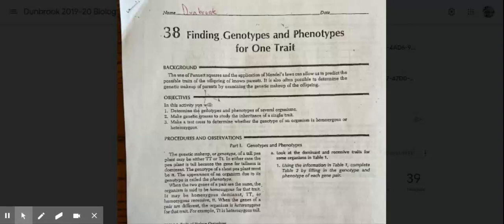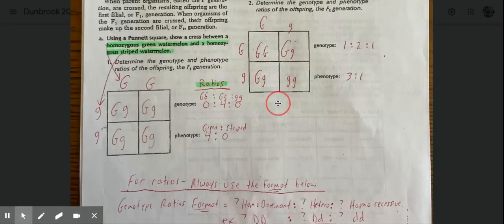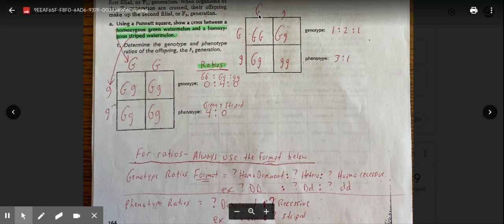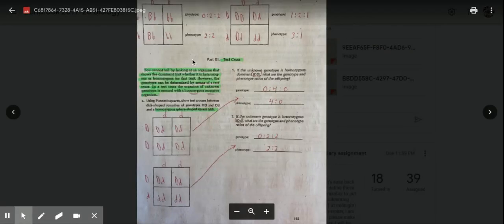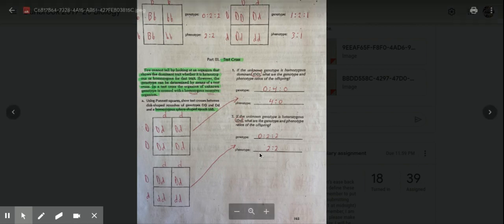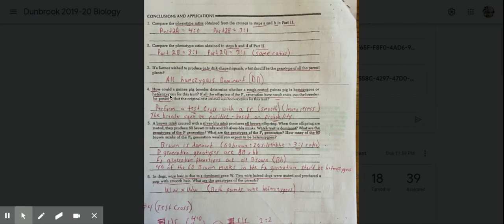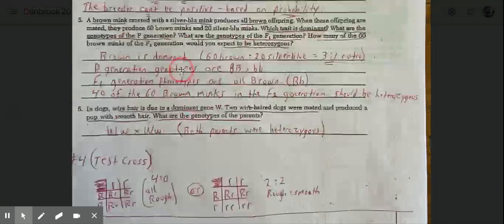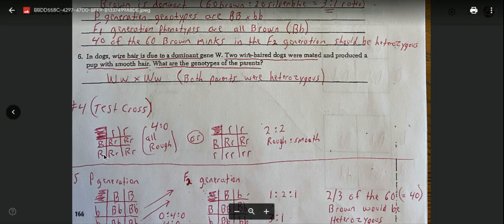Genotypes and Phenotypes Answer Key Video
Please have your "Finding Phenotypes and Genotypes for One Trait"  worksheet packet in front of you as you view this video.  Thanks!